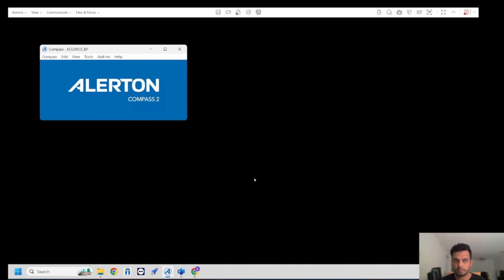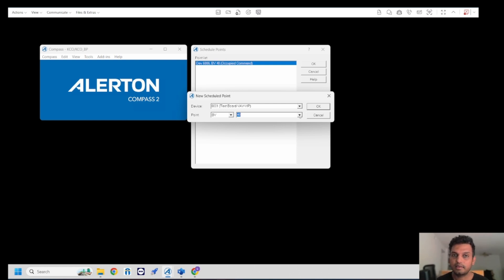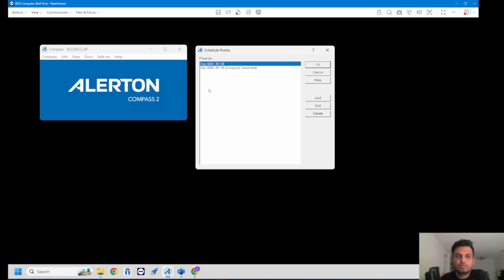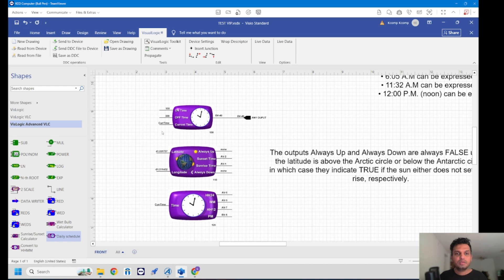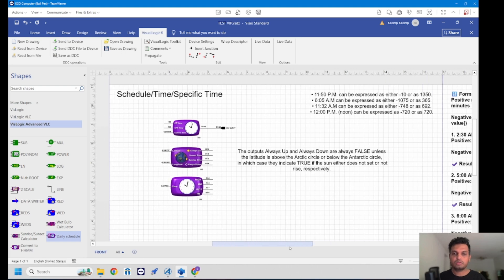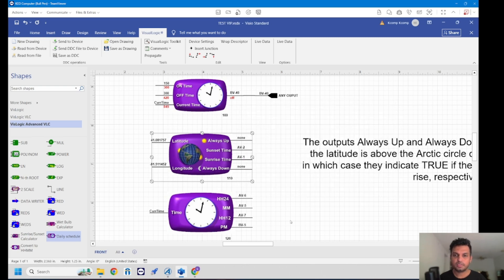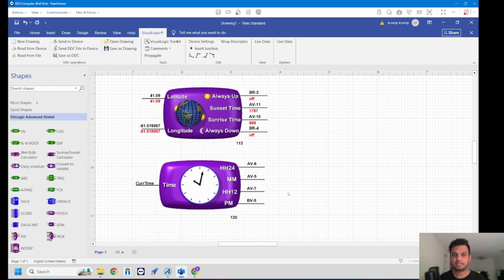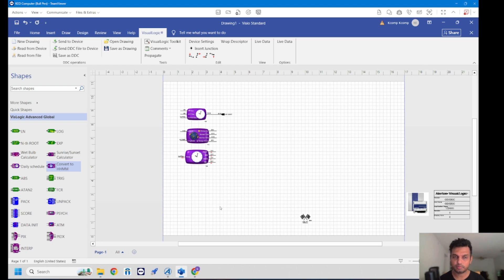Alerton | Compass | Visio Logic - Schedule and Advance Functional Block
Learn the basics of Alerton Visio Functional Block Programming!
In this video, we learn how to use Visio to create functional block logic in Alerton’s Building Automation System (BAS). Whether you're new to Alerton or looking to sharpen your programming skills, this step-by-step guide will help you understand the workflow, block types, and best practices.